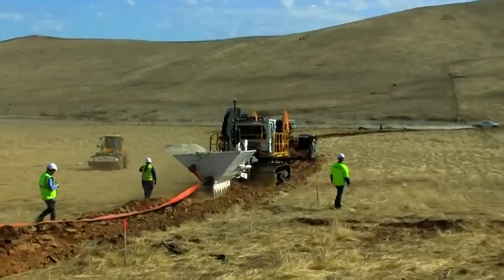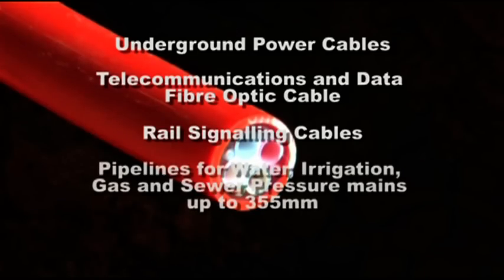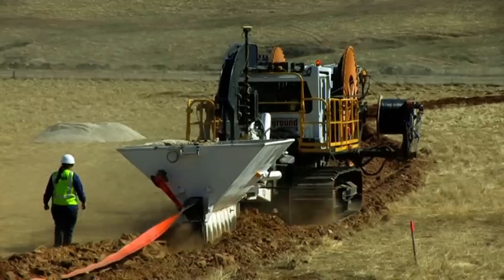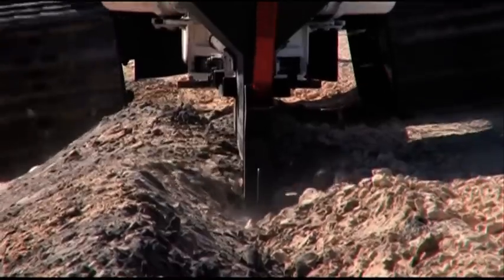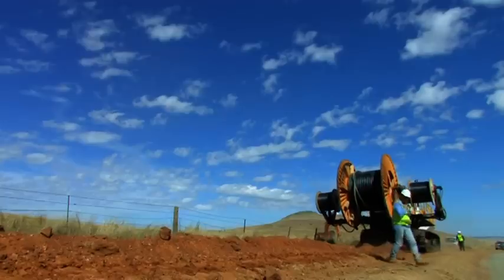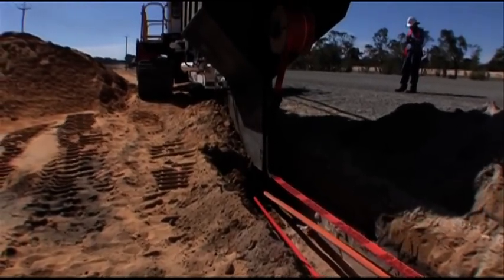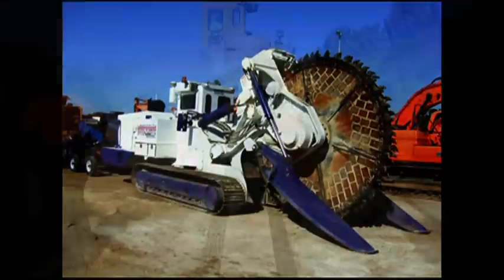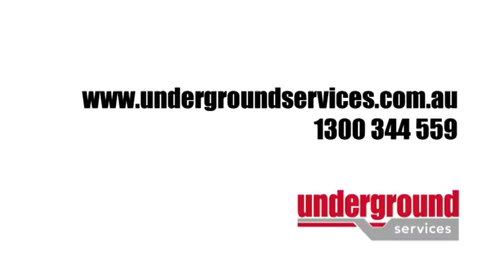Underground Services Ploughing Technology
Underground Services use their unique ploughing technology to install fibre optic cabling at a wind farm in North Brown Hill, South Australia.